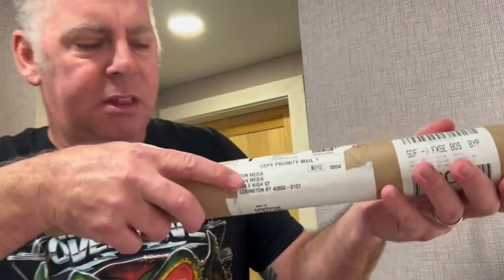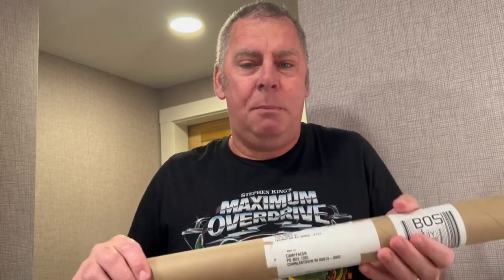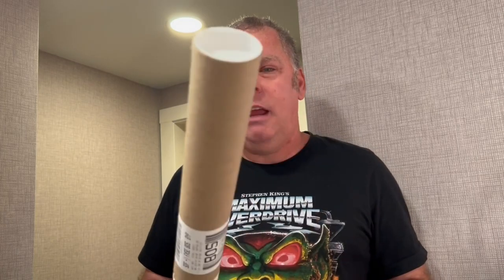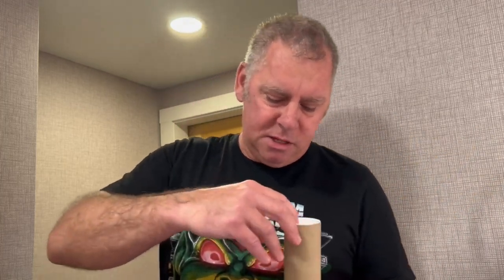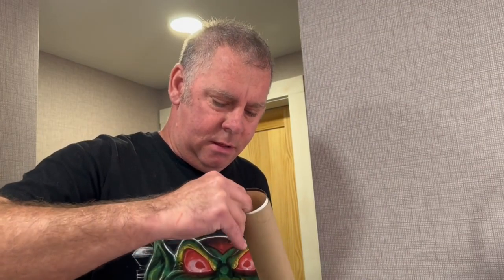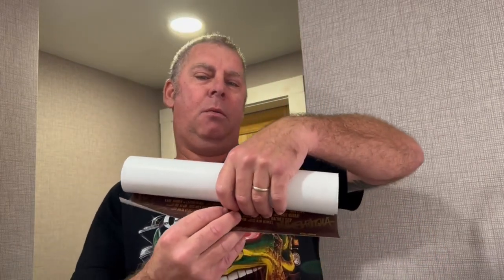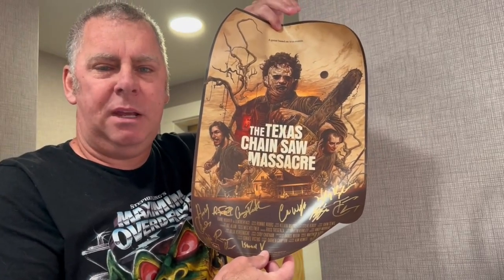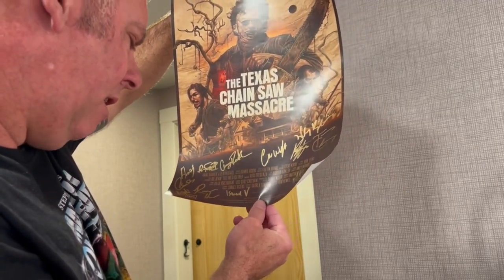Autographed Poster Unboxing | Texas Chain Saw Massacre: The Game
Thank you Camp Army!!